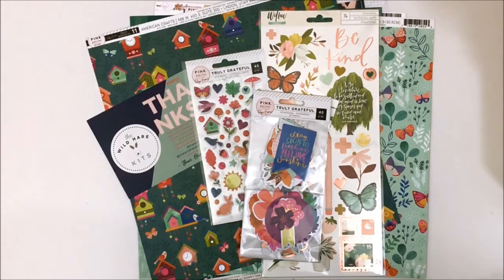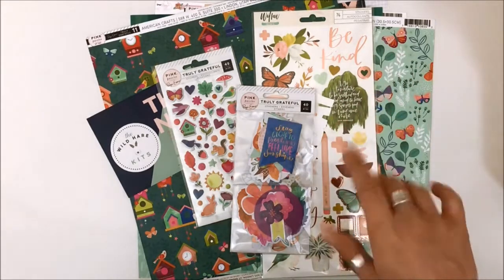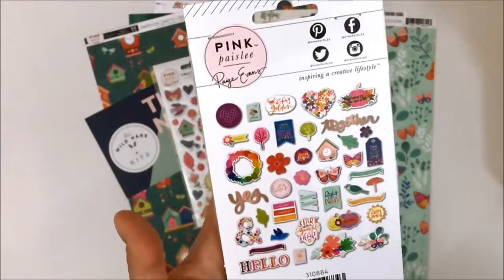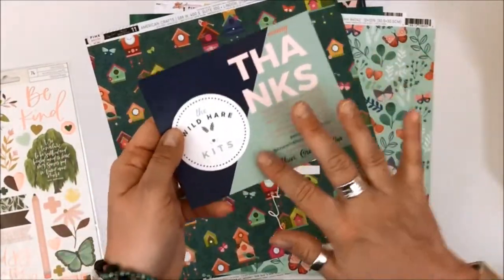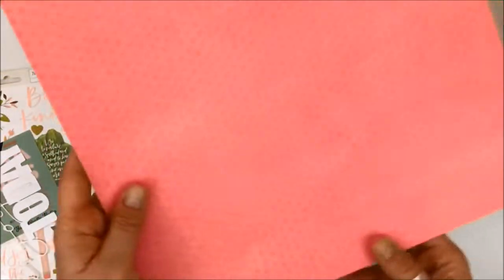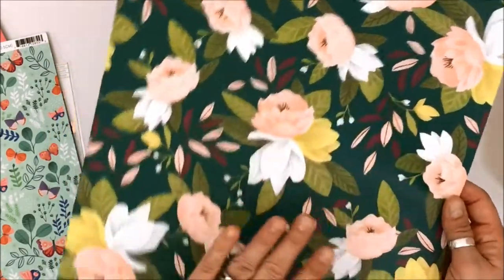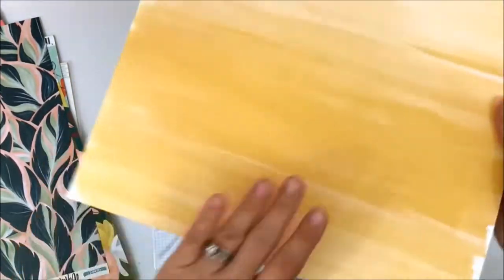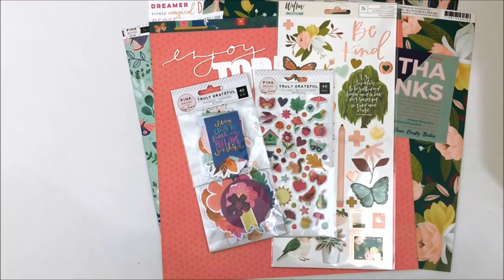Unboxing Video - The Wild Hare Kits, October 2019 (Petite Kit)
This month I am playing with  Petite Kit from The Wild Hare Kits inspired by the colour 'green' - yup, green! Think Granny Smith Apples, Kermit the Frog, Kale and Oscar the Grouch!

A little reminder, The Wild Hare Kits is a paper crafting kit club that offers both Deluxe and Petite sized kits that are hand-curated just for you. Simply fill out a Style Profile online to tell the team what colours and products you like (or don’t like), what type of paper crafting you do (scrapbooking, TN, size, etc) and what you will be working on with your kit ... and a fantastic kit will show up at your door! So exciting to see what they picked for you. to start your Style Profile!